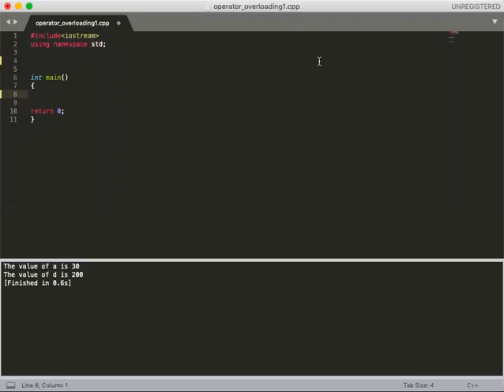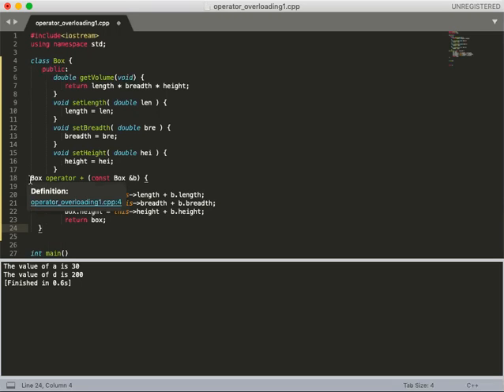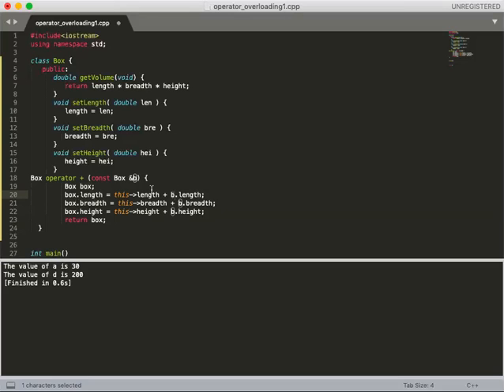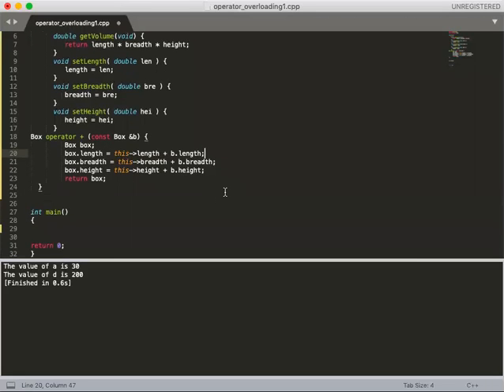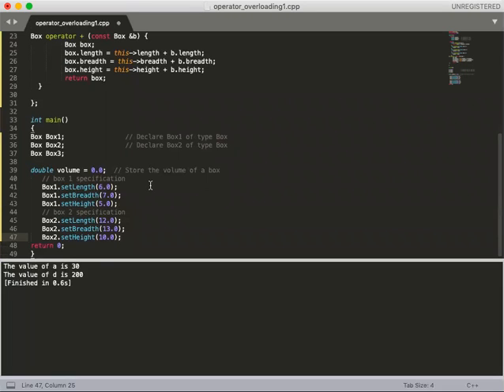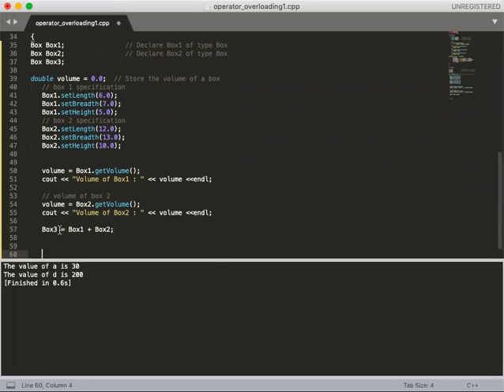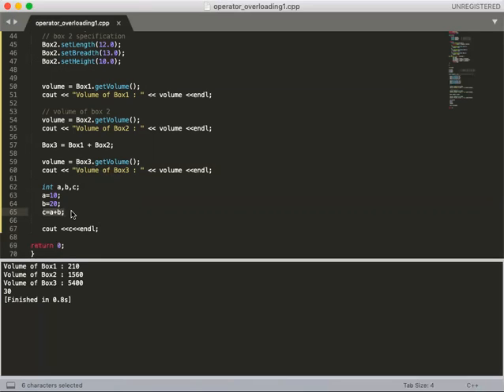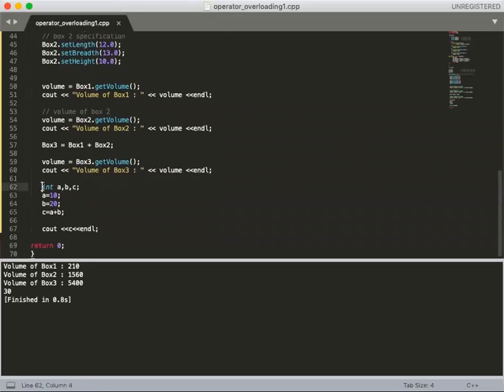7 Lecture CV operator overloading